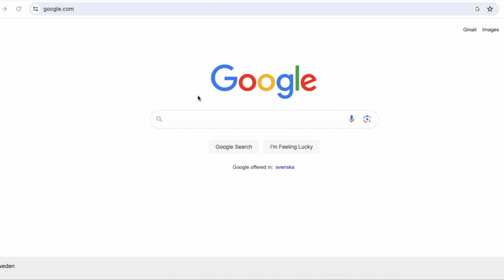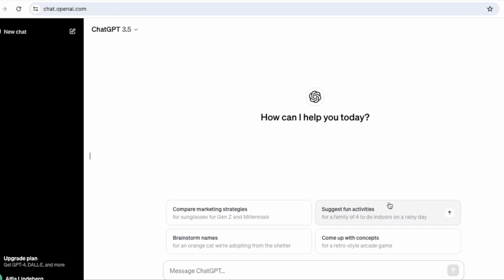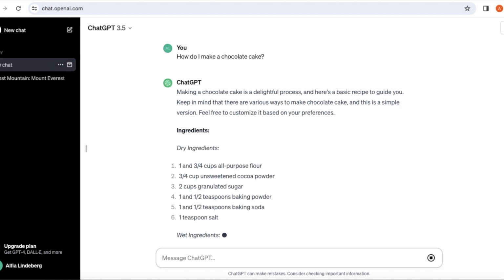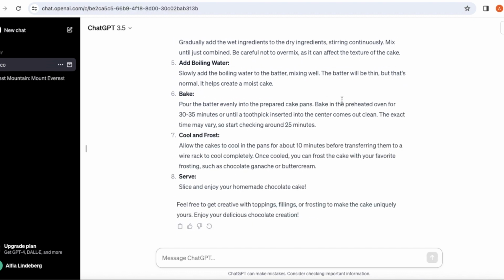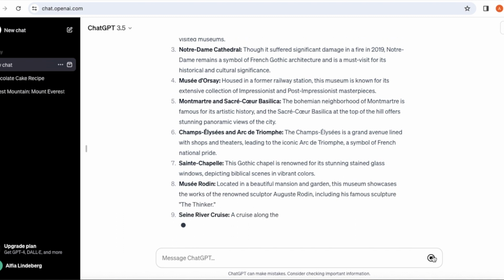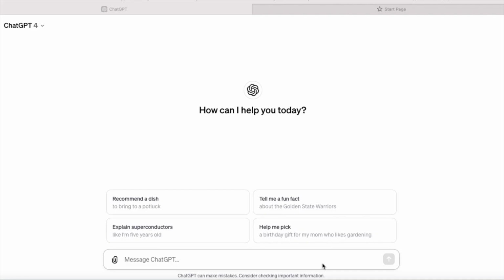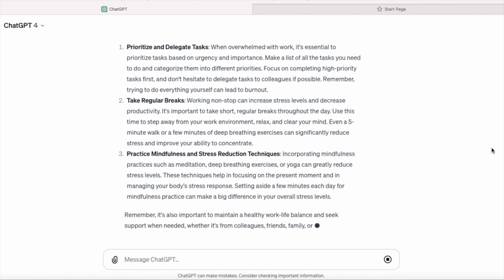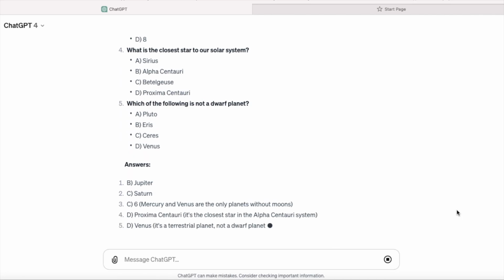How to use ChatGPT | Beginner's Guide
I hope you enjoyed learning about these AI tools' hacks and how to take it to the next level making your office work more efficient and effective!

00:00 Intro
00:58 What is ChatGPT?
01:55 Setting up ChatGPT account
02:56 Basic commands
06:59 Practical applications
08:29 Outro